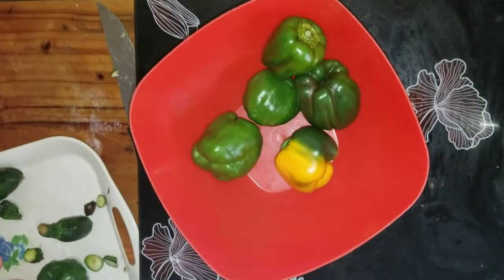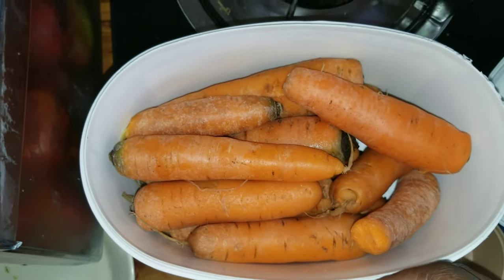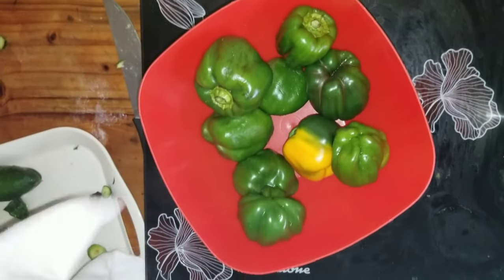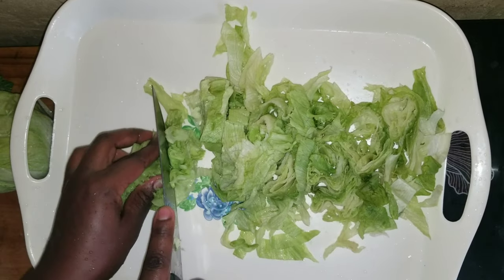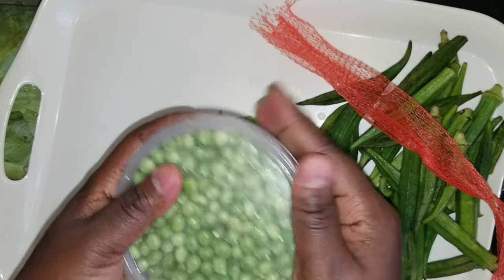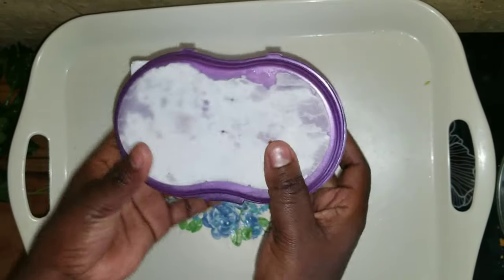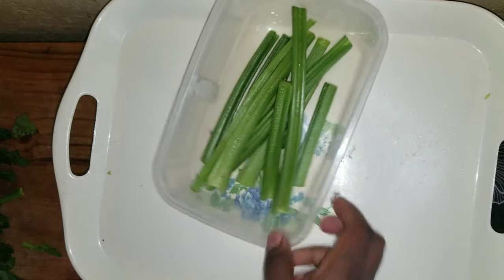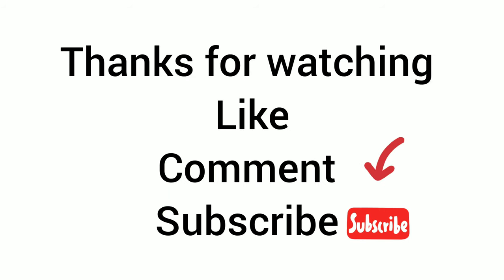7 DAYS FRUITS AND VEGETABLES DIET SHOPPING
Hey lovely people. So I want to start 7 days fruit and vegetables  diet and these are the things I bought.  I'm  so motivated  and can't  wait to start.

Musician: Jef
Musician: Not The King. 👑

Hello, welcome to Feb's Kitchen.
I am a Kenyan youtuber based in Nakuru. I share simple recipes that you will love.